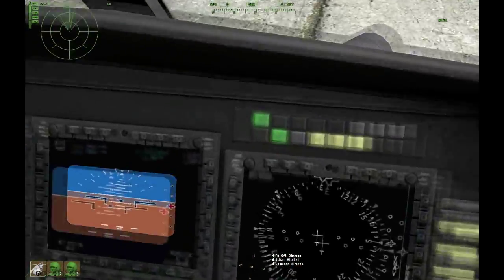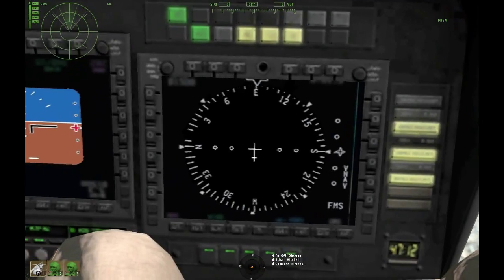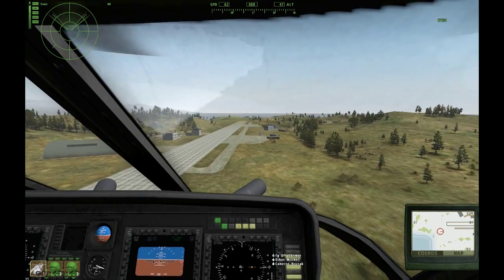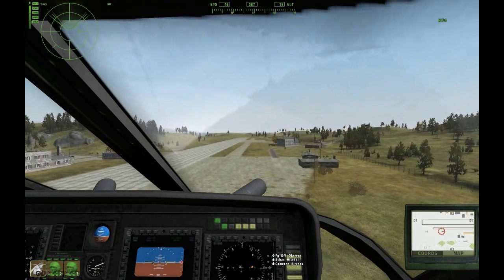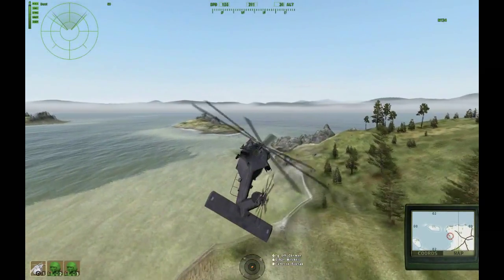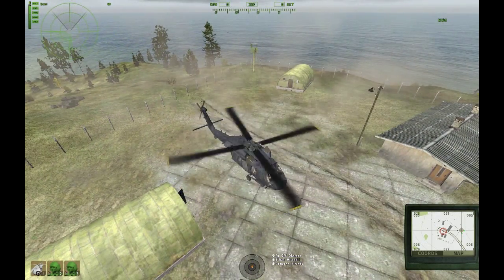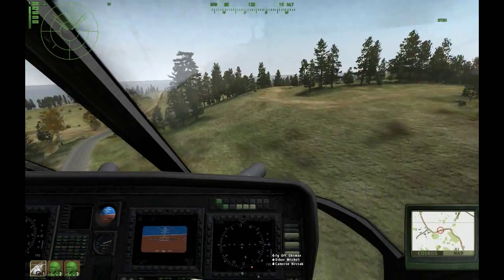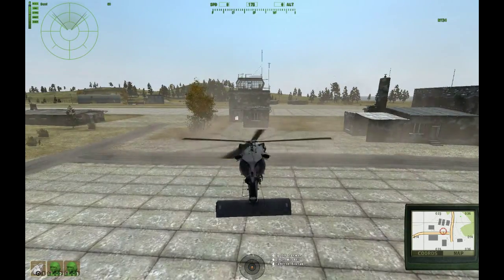Arma 2 Flight School - [Basic] Take off & Landing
This is a start up guide for Rotary take off & landings.

Walkthrough of keyboard piloting aswell as some other things, mainly the basics of the airframes and what to practice.